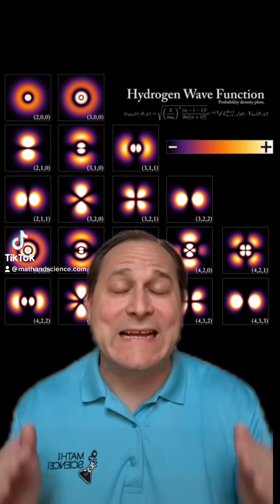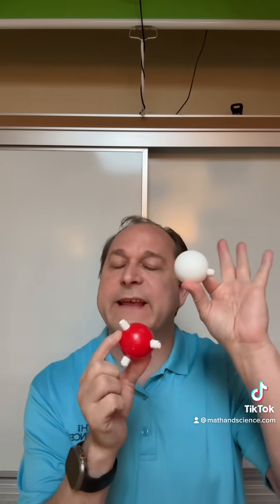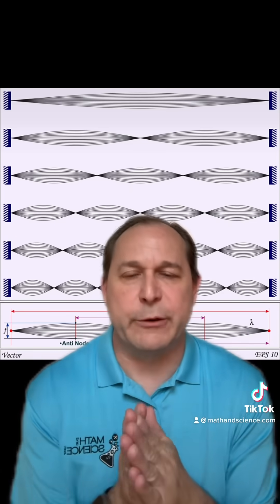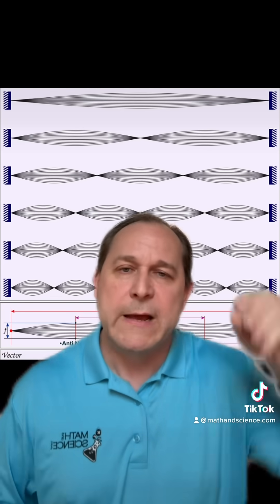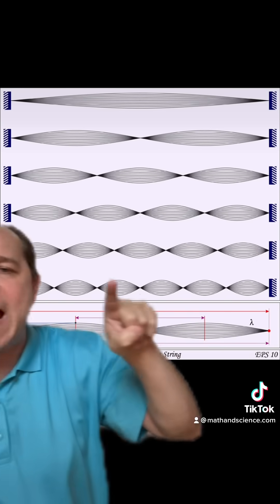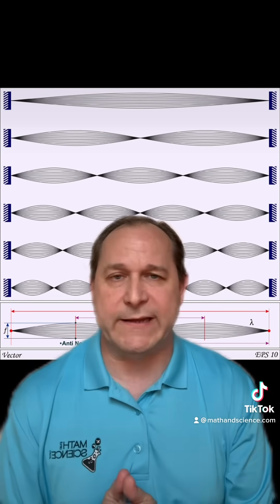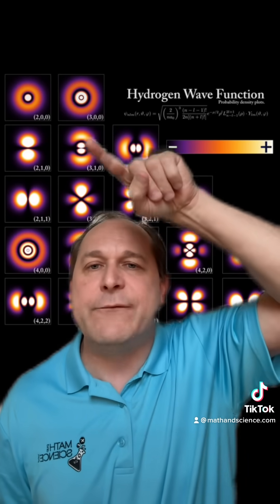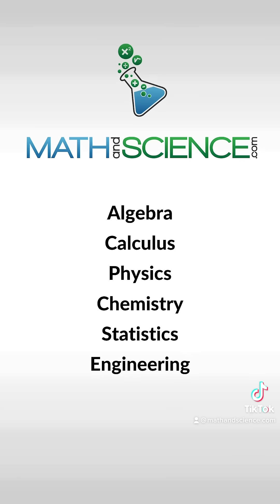How EXACTLY do Electrons Orbit Atoms?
Here we discussed the physics behind how electrons actually orbit an atom. This is called atomic orbitals, and we discuss how it’s possible for an electron to be a wave and yet orbit a nucleus. ￼